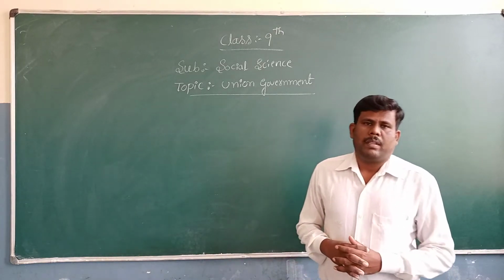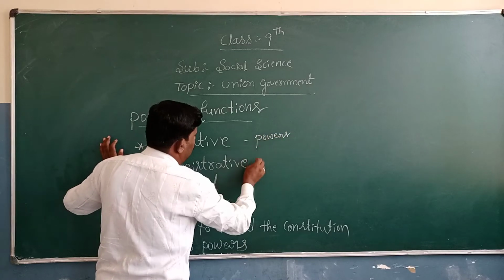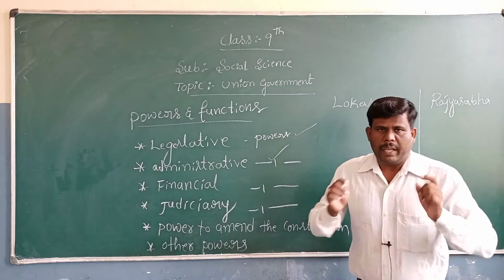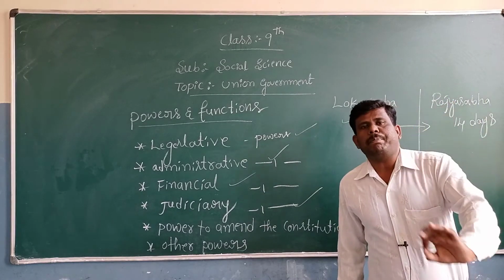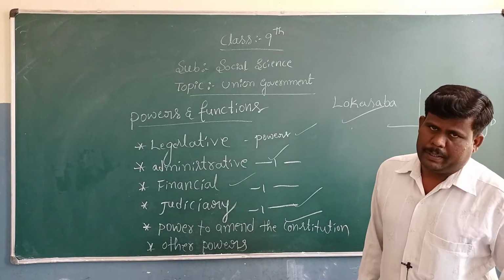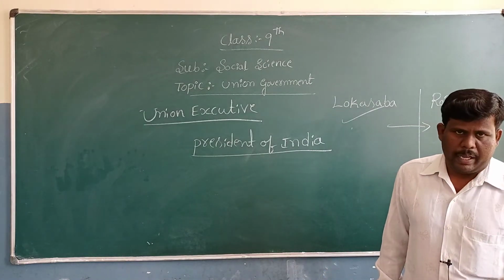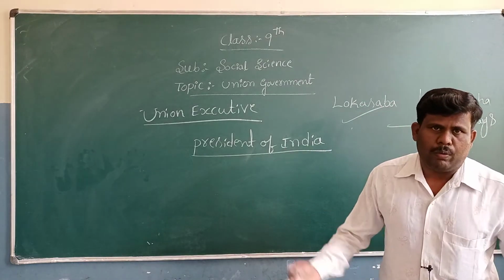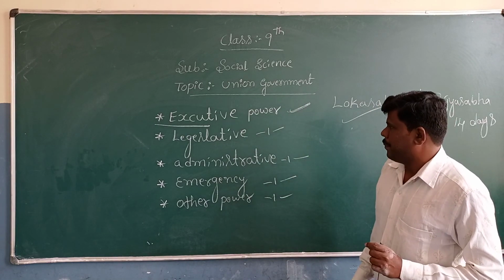Class 9 th Social Science